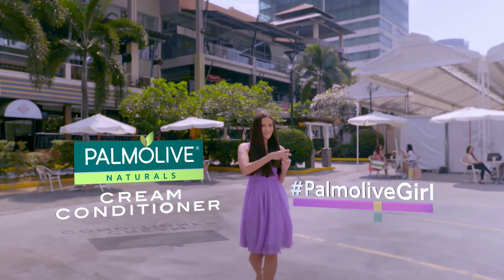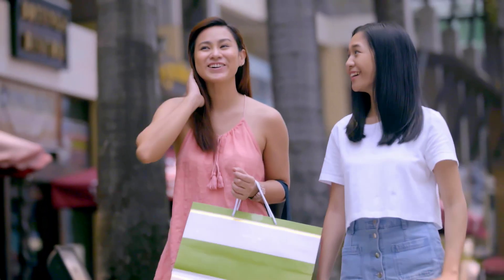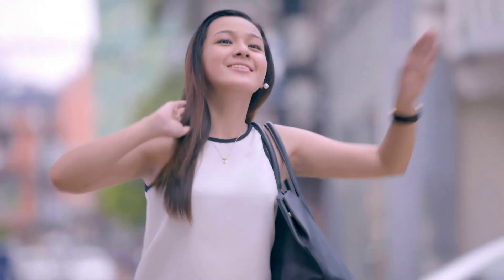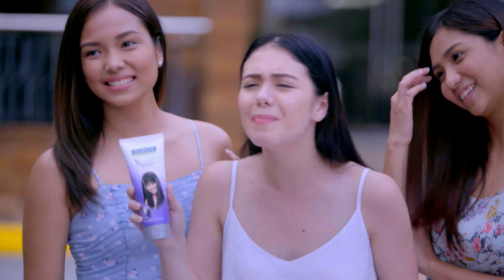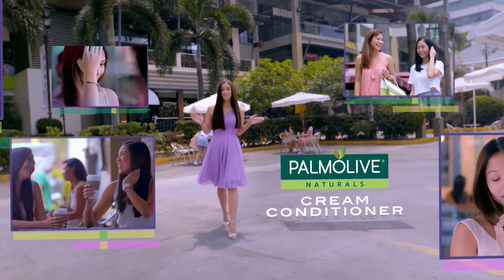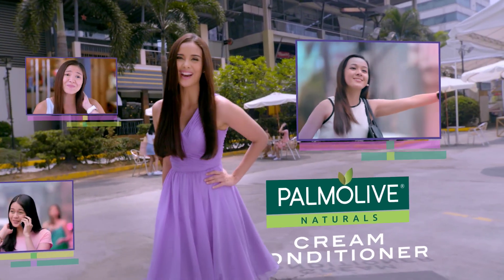Hagod 90s (Dir's Cut)